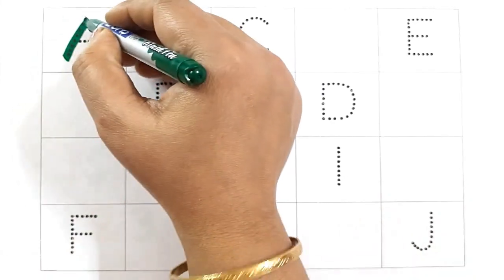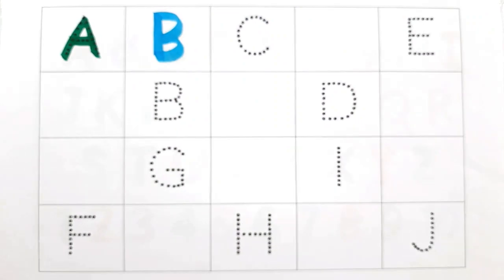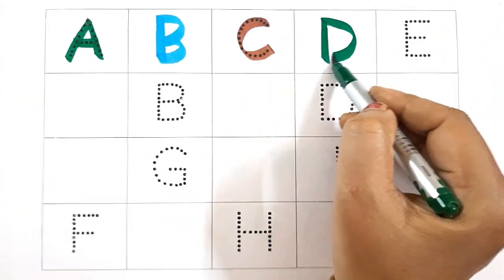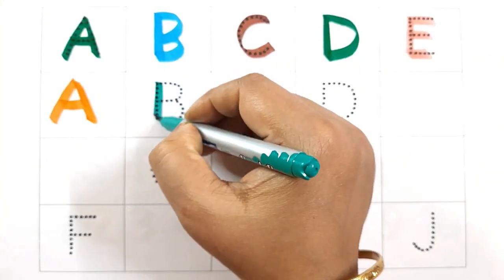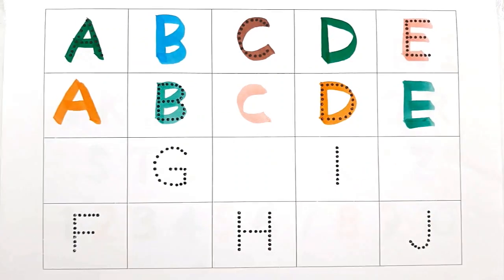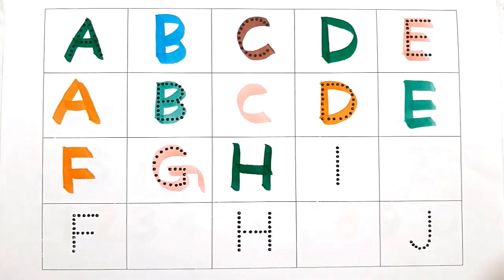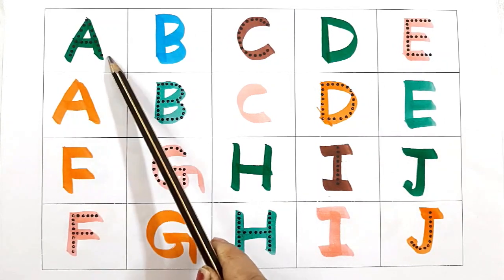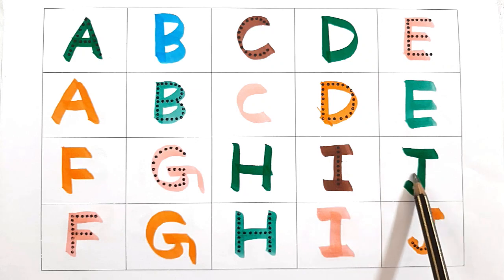Alphabets II A for Ant, B for Ball, C for Car I abcd for kids I learn and write alphabet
In this video your child will learn 👉👉Alphabets II A for Ant, B for Ball, C for Car I abcd for kids I learn and write alphabet II

abcd english
writing abcd
abcd writing for kids
abcd pronunciation in english
abcd for kids learning in english
abcd english medium
abcd sounds in english
a b c d english
kids abcd writing practice
english abcd
english abcd words
english alphabets
alphabets in english
alphabets english
copy writing english alphabets
phonics sounds of alphabets in english
english alphabets for kids
how to pronounce alphabets in english
phonetic sounds of english alphabets
abc tracing letters preschool
abc tracing
tracing abc for kids
abc tracing